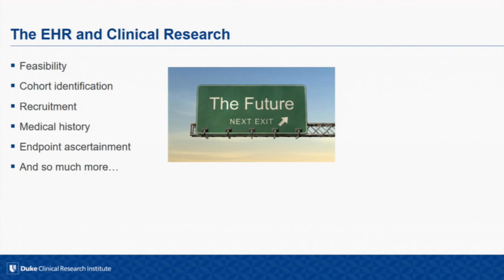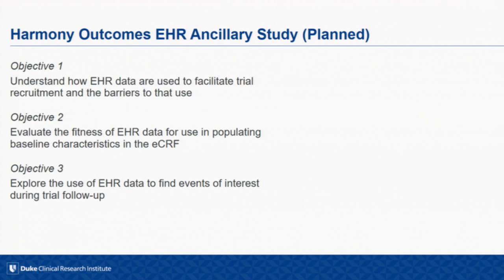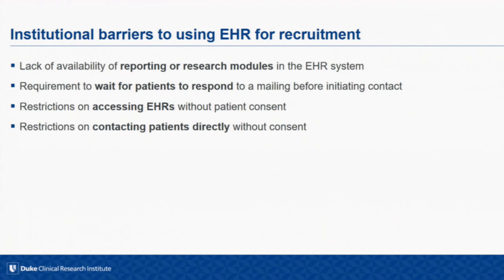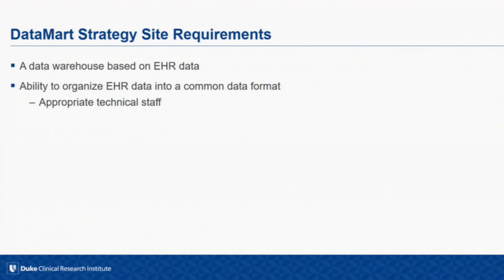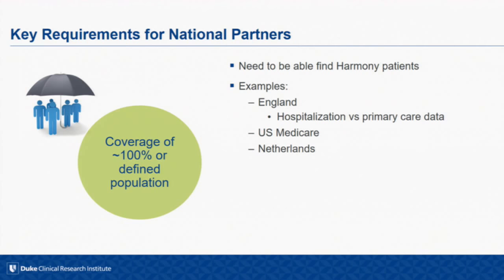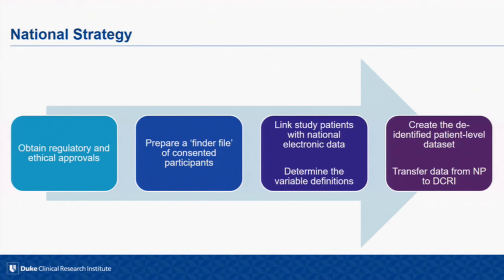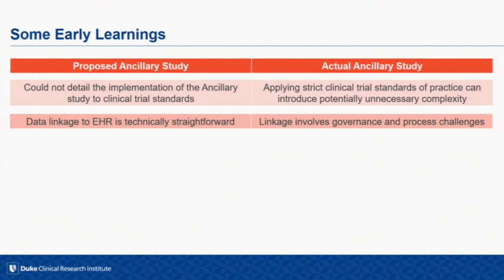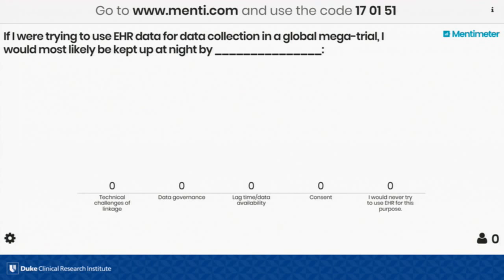DRF 3: Leveraging the EHR in a Global Mega-Trial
Brad Hammill, PhD
Associate Professor Instructor
Department of Population Health Sciences Department of Population Health Sciences
Duke University

Sudha Raman, PhD
Instructor
Department of Population Health Sciences
Duke University